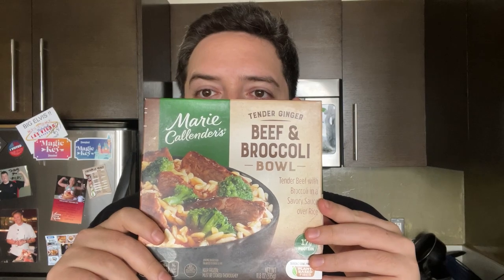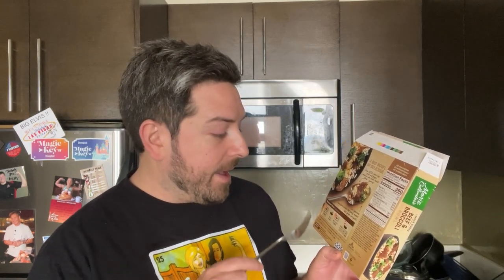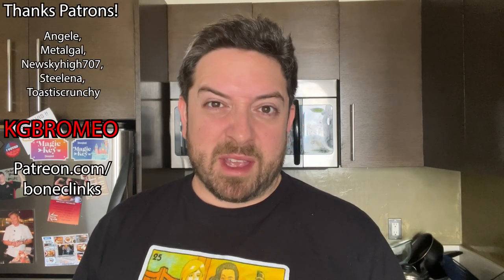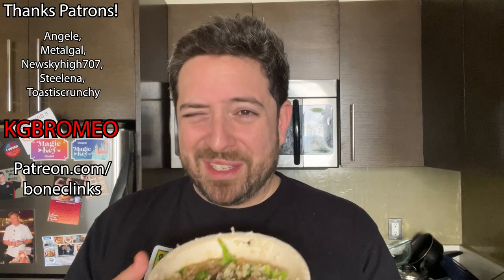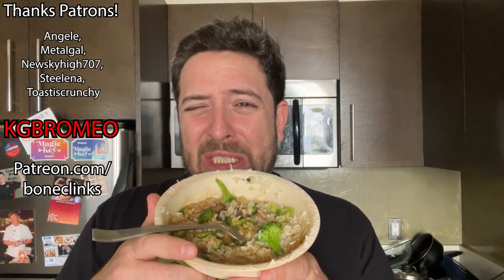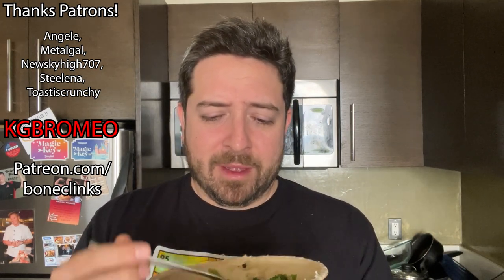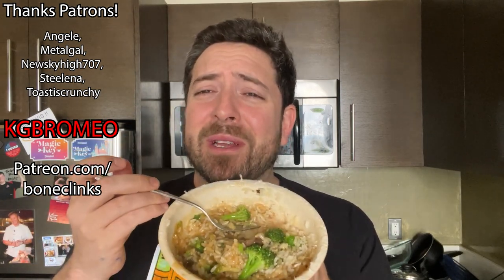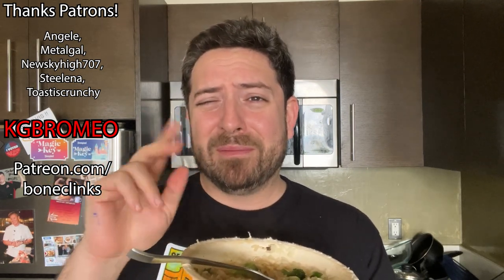Marie Callender's Frozen Meal Beef & Broccoli Bowl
A single lonely depressed man eats a frozen meal alone in his kitchen that he cooked in the microwave. What else is YouTube for but to watch this kind of amazing content. Enjoy.